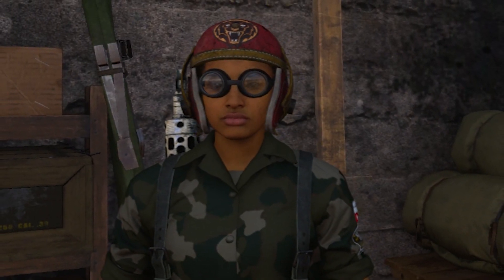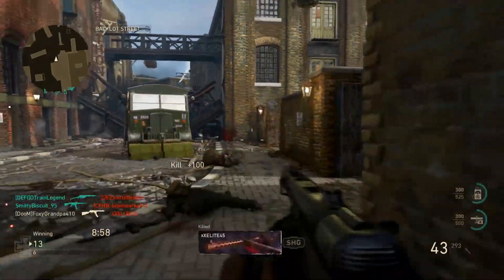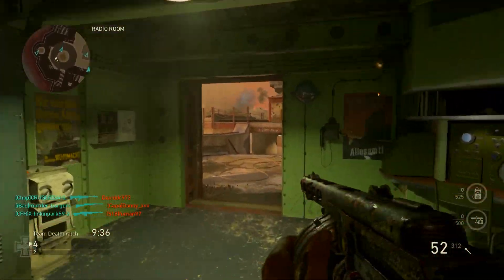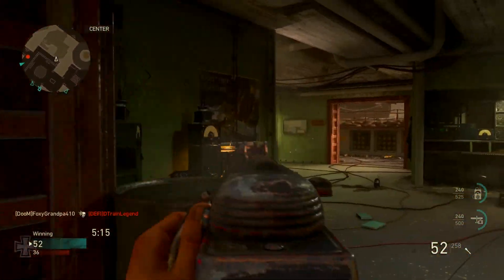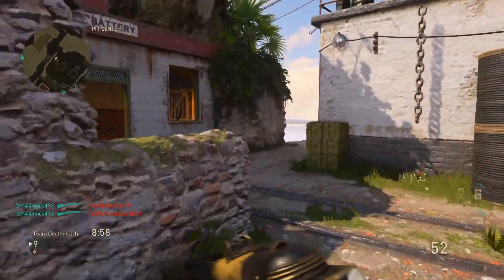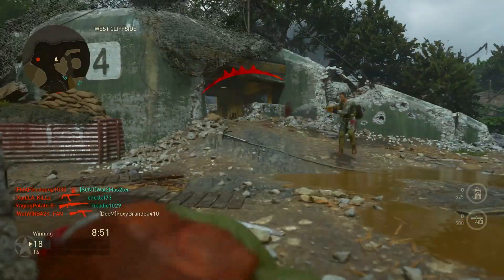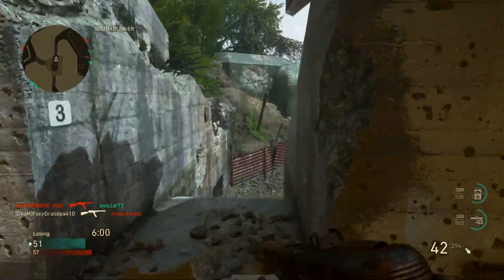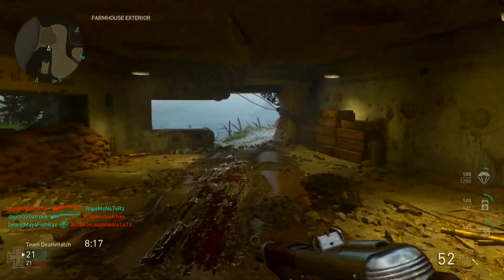Every PPSH-41 VARIANT In COD: WW2! (ALL HEROIC AND EPIC VARIANTS)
I've wanted to make this video for awhile, and I finally got around to it. Special thank you to Hobo_Joe for letting me use his account! Here is EVERY HEROIC AND EPIC VARIANT FOR THE PPSH-41 IN COD: WW2!😀👍 | Foxy Grandpa

Did you enjoy this Call of Duty: World War 2 multiplayer gameplay?